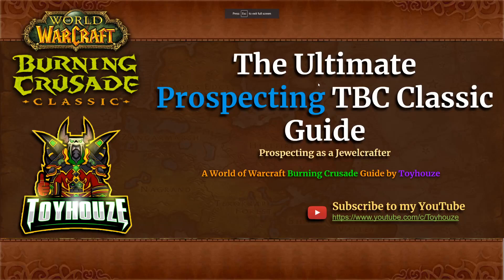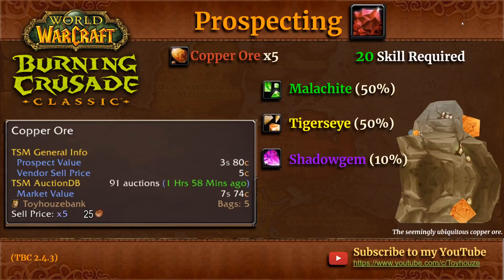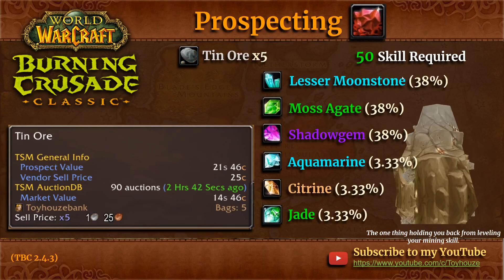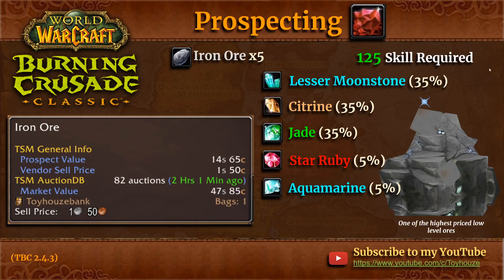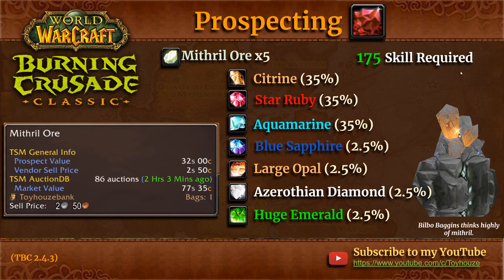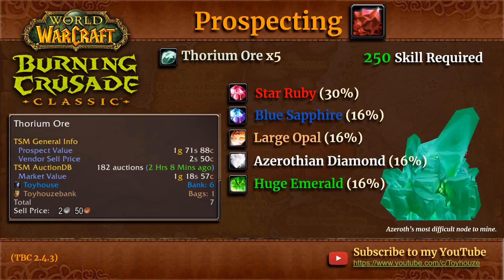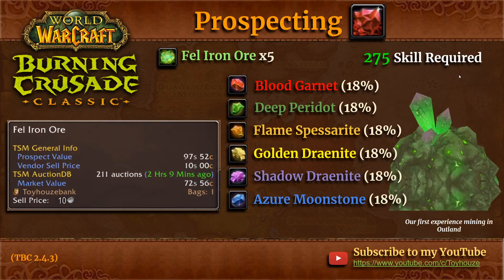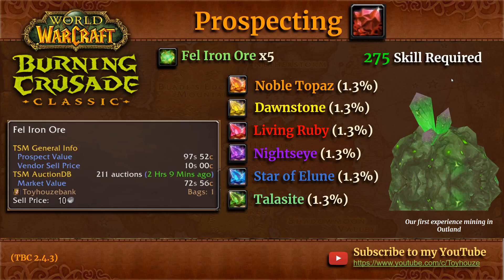Watch This BEFORE You Start Prospecting Ore (Jewelcrafting TBC Guide)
jewelcrafting prospecting guide tbc,
thorium ore prospecting tbc,
tbc classic prospecting,
tbc jc guide,
where to learn prospecting tbc,
jewelcrafting trainer tbc,
how to prospect tbc,
tbc prospecting rates,
tbc classic prospecting,
tbc jc guide,
jewelcrafting trainer tbc,
prospecting guide tbc classic,
wow tbc prospecting guide,
wow classic tbc prospecting guide,
jewelcrafting trainer tbc,
prospecting mithril ore,
prospecting thorium ore,
prospecting tin ore,
prospecting copper ore,
prospecting iron ore,
prospecting fel iron ore,
prospecting adamantite ore,
tbc jewelcrafting money making,
jc,
jc tbc